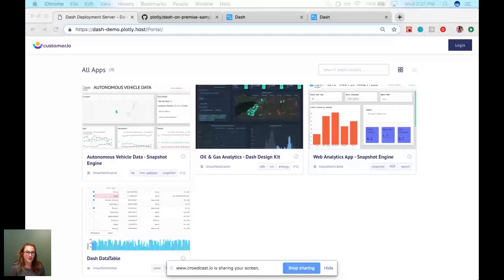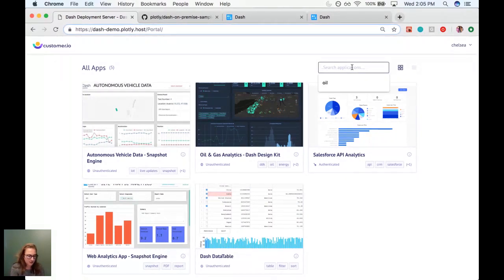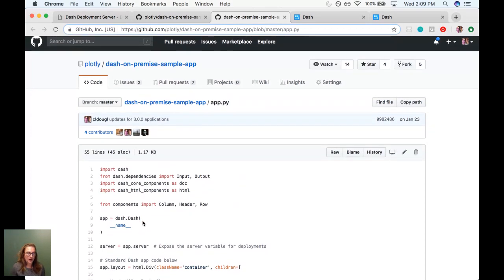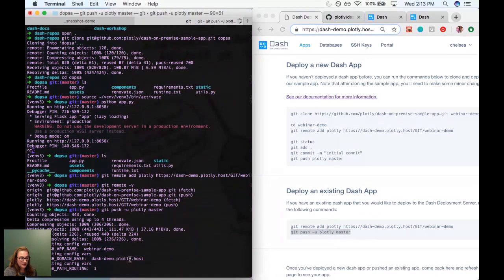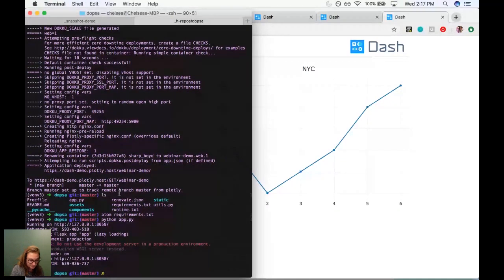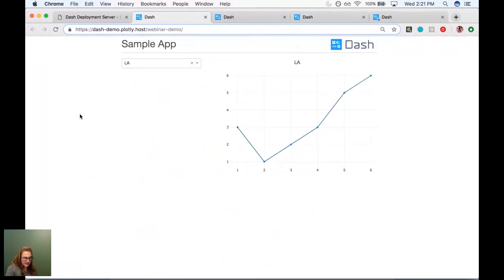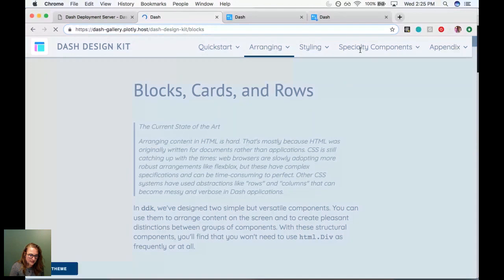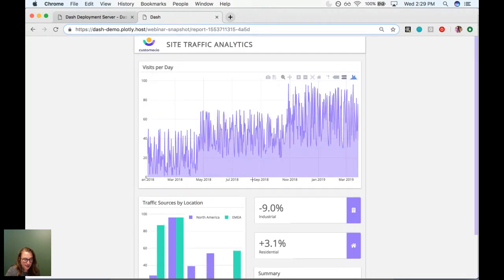Empowering your enterprise data teams with Dash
Webinar presented by Chelsea Douglas, Program Manager at Plotly, on March 27, 2019.

Dash empowers leading enterprises to make interactive data visualizations and high-value information accessible organization-wide. With Dash, teams can quickly go from concept and exploration to delivering mission critical, data rich apps, dashboards and shareable reports.

Want to learn how Dash can fast-forward your time-to-discovery and take you from application concept to deployment? View this video to learn more about Dash app development, design, and deployment for any scale of operation.